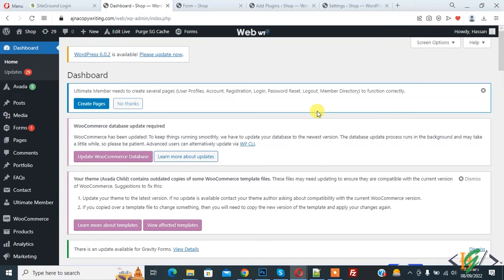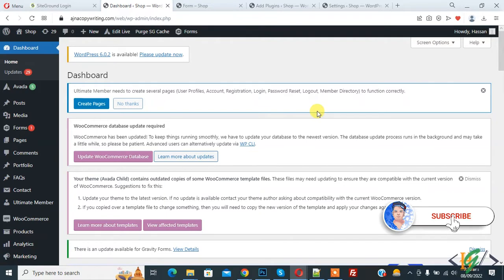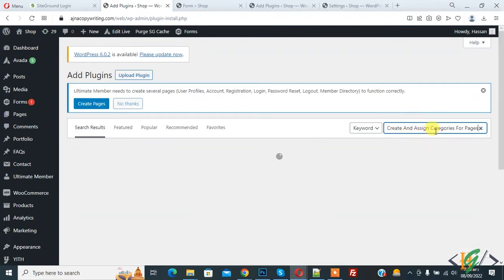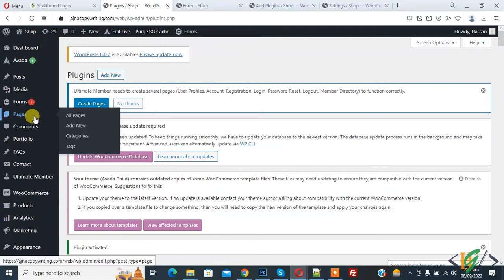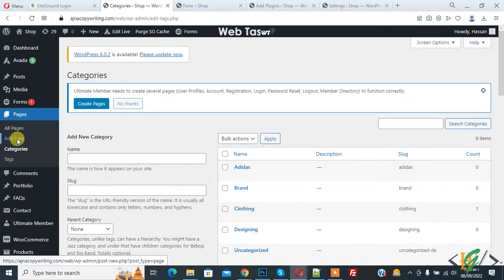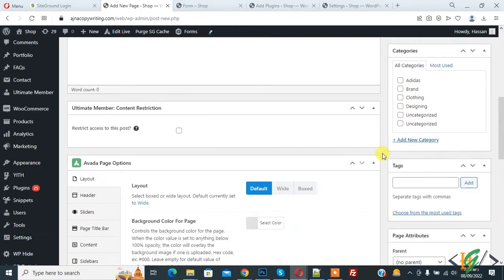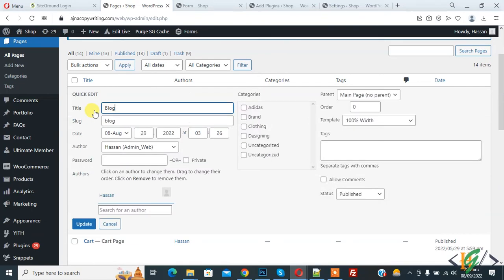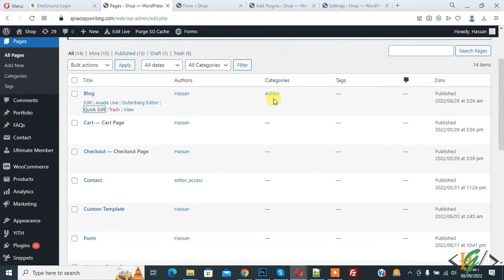How to Create and Assign Categories For Pages using Plugin in WordPress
In this wordpress tutorial for beginners you will learn how to add category and tags in wordpress page using plugin.